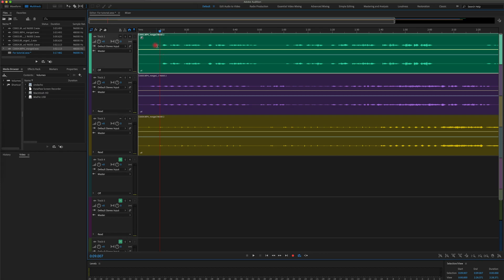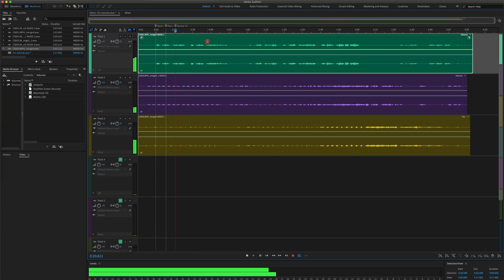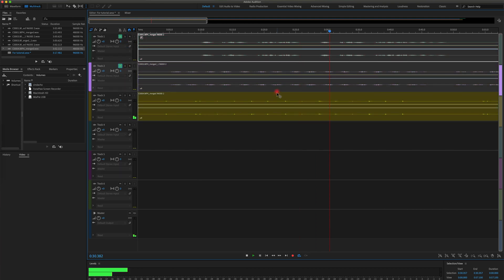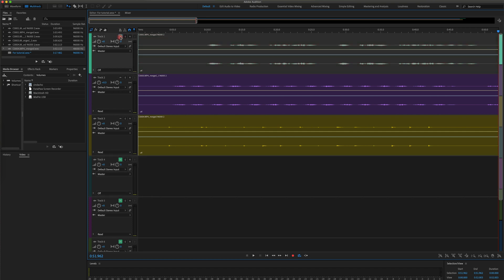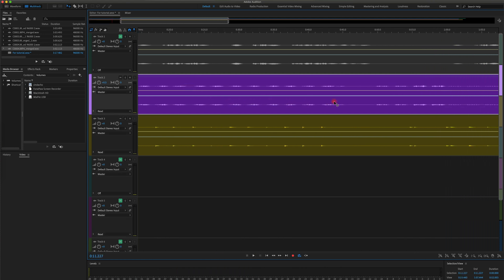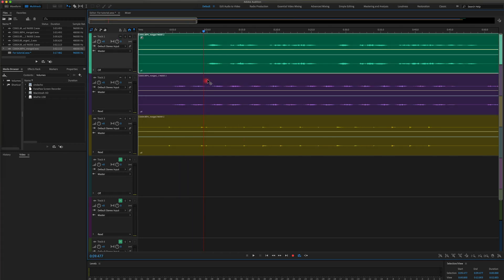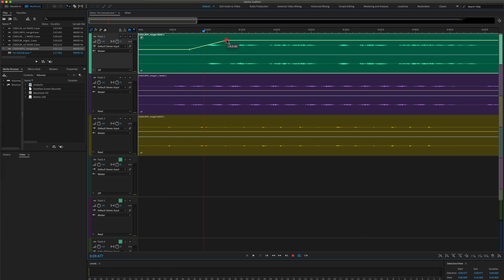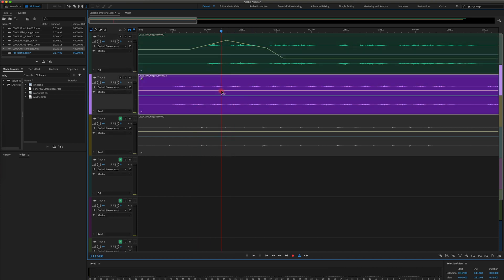How to Align and Balance Tracks in Adobe Audition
How to align your tracks, and adjust volume balance between the tracks by using keyframe in Adobe Audition.
In addition, a couple helpful tools in your multiple track editing like markers and using S (solo) and M (mute).